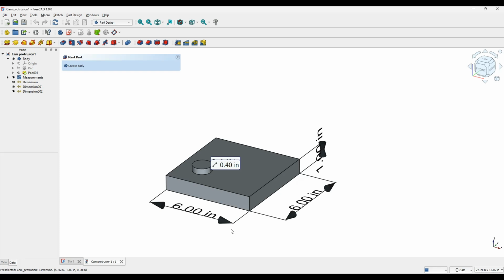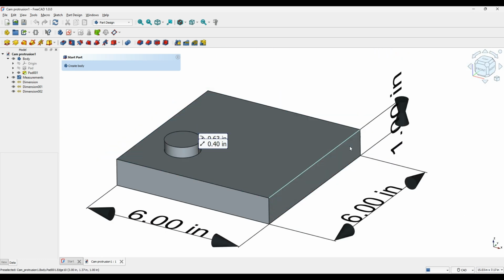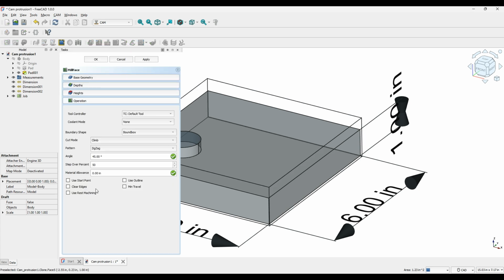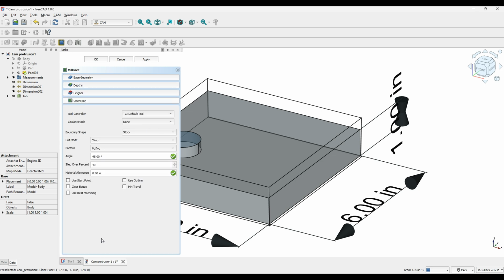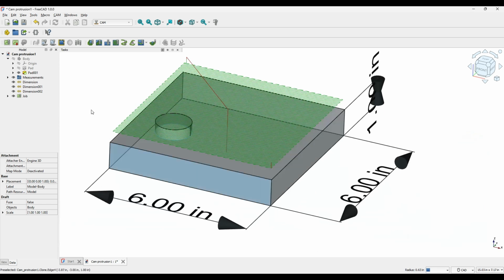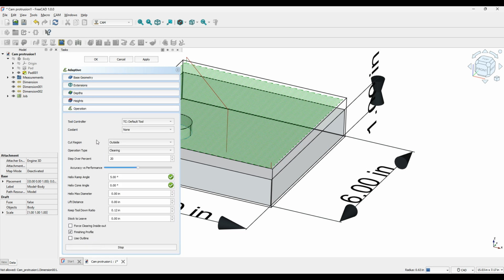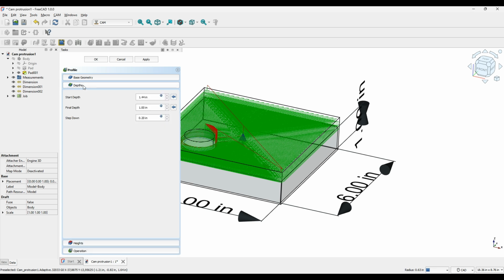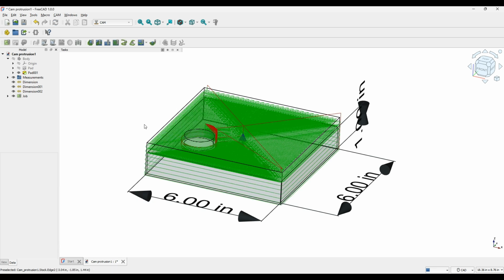FreeCAD CAM Assignment Protrusion using Adaptive Toolpath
This video demonstrates how to machine a block with a protrusion/boss and incorporates the Adaptive Toolpath to do so.